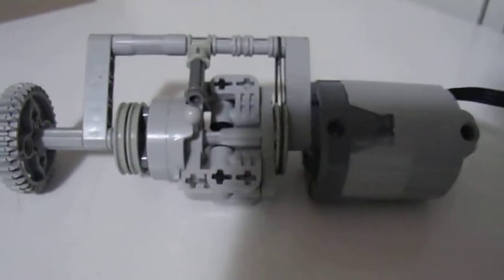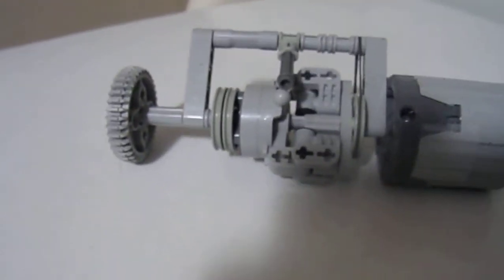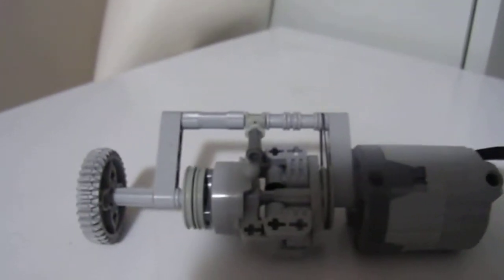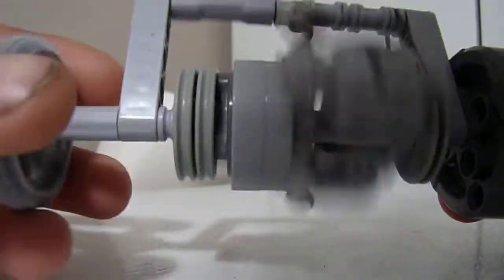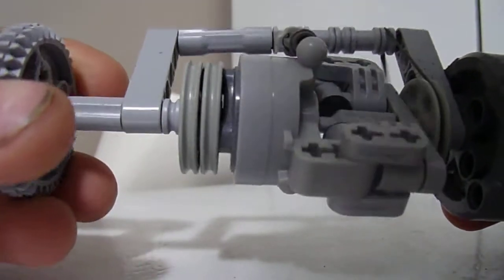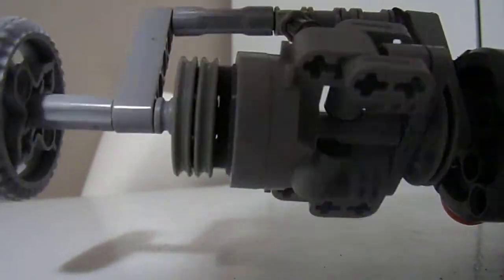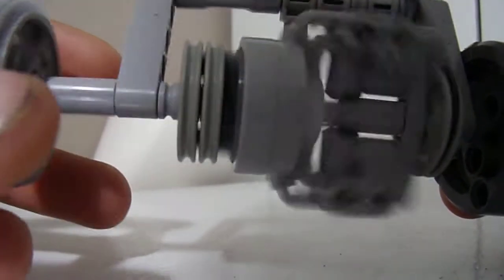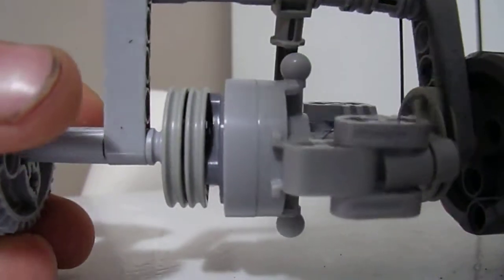Lego Technic Automatic 2-speed Planetary Gearbox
This is an updated version of my previous gearbox design. This version has more friction, and allows for normal operation in reverse.